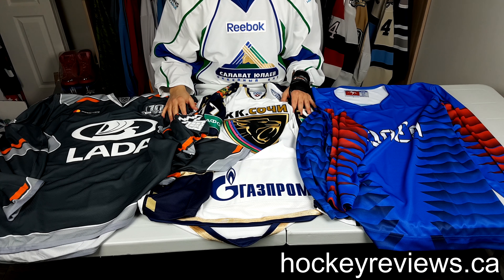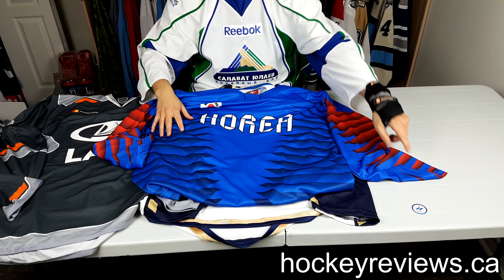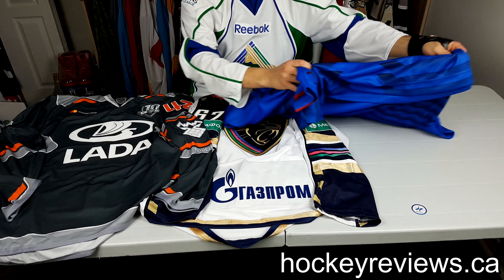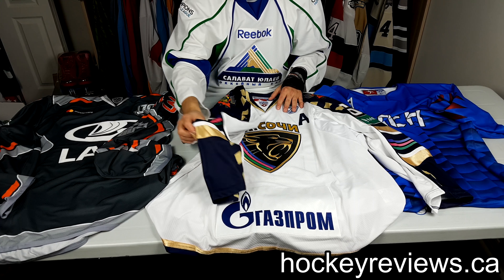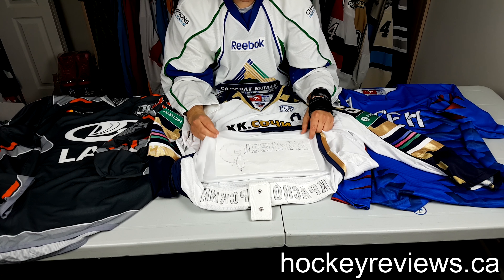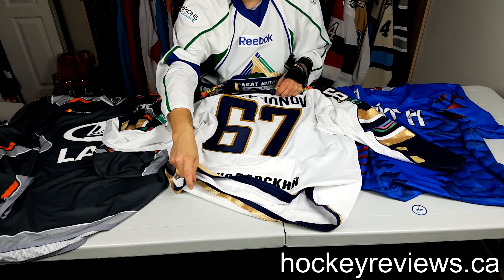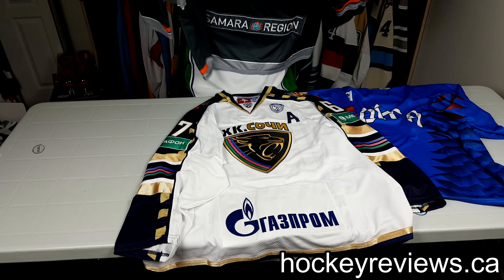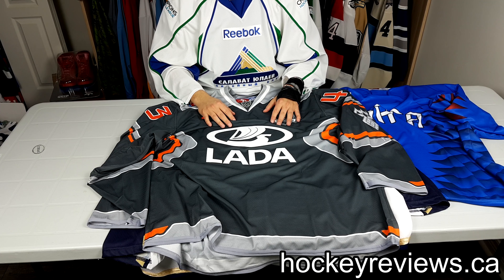Lutch KHL Authentic & Korea Replica Hockey Jersey initial Review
Just an quick and initial review of my recent pickups, Lutch KHL Authentic jerseys and a Lutch Korea replica jersey.

Equipment Used:
Jerseys: Lutch Authentic KHL, Lutch Replica Korea

Camera: Samsung Galaxy S7 Edge